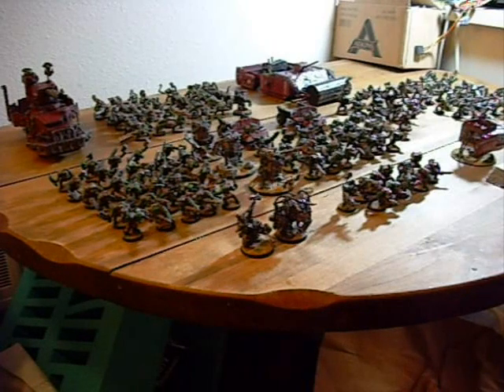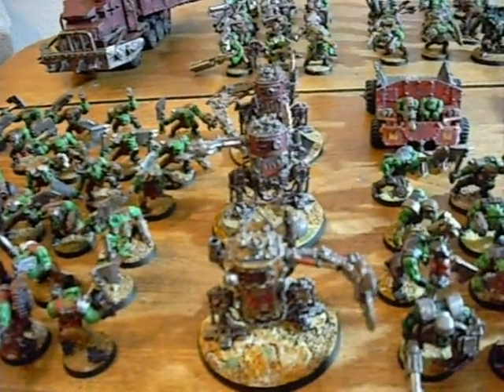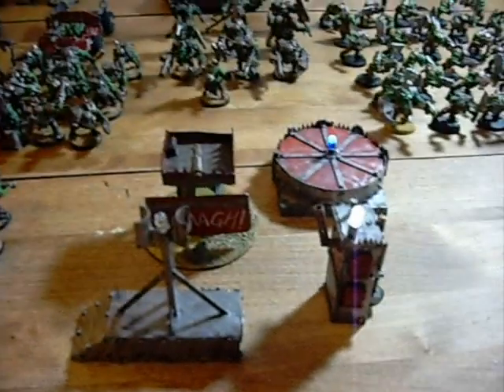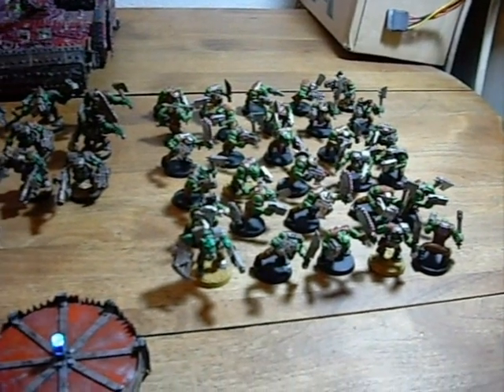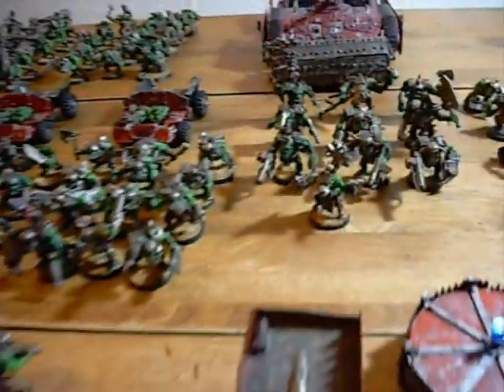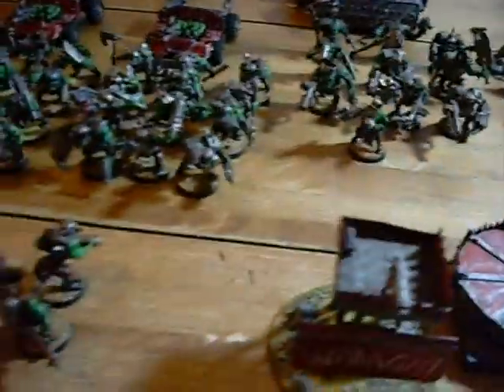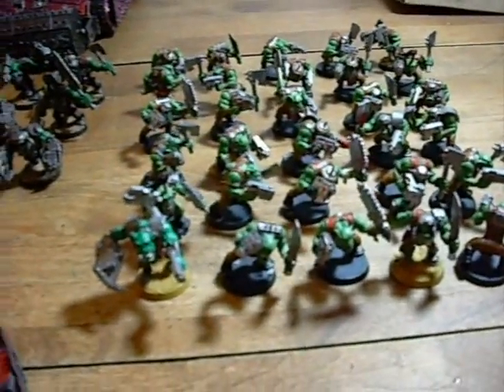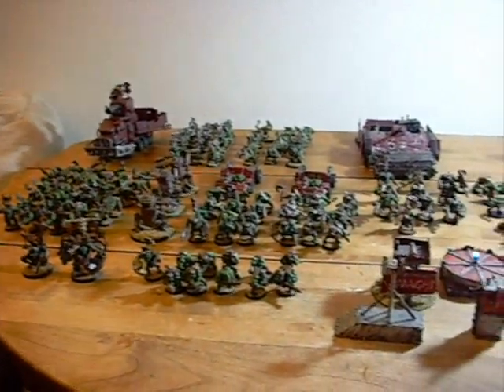vlog #19 - '2009 'ard boys tournament list - first round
Here is the video outlining the list I'm taking to the first round this year.

Army theme: boys before toys!!

Good luck to anyone not playing Eldar this weekend!!